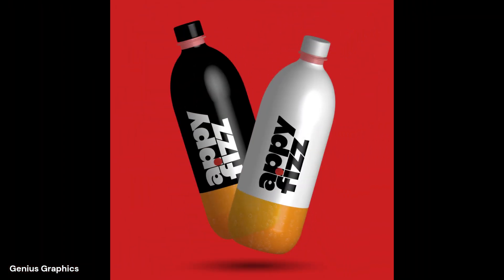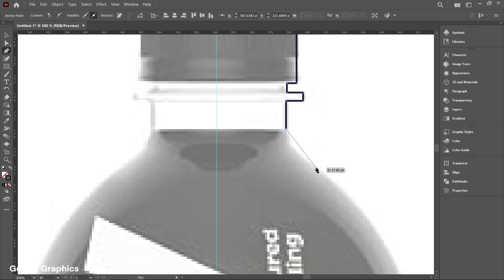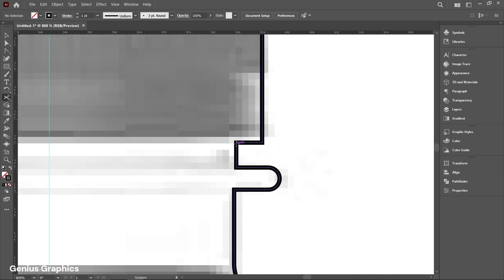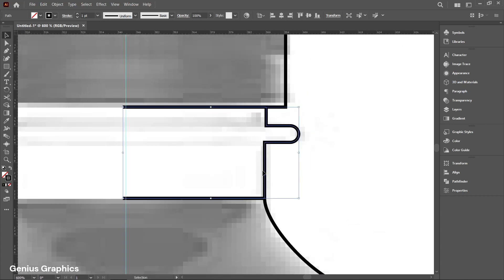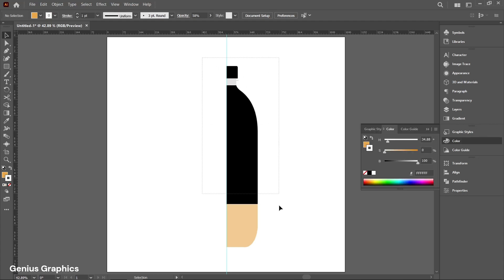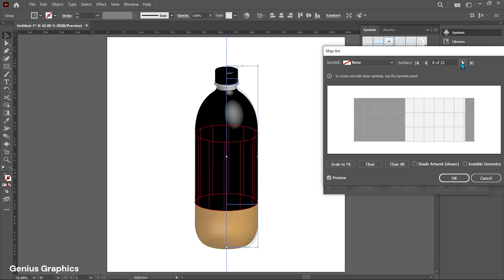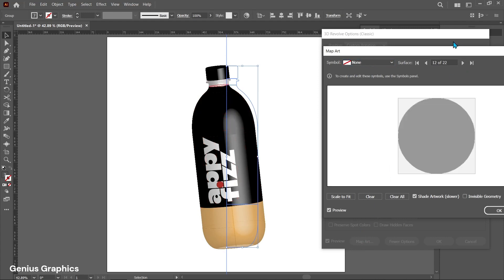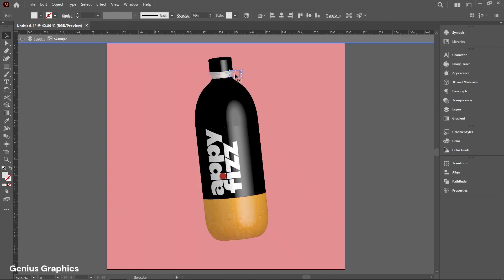How to Make a 3D Bottle | Appy Fizz | Adobe Illustrator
How to Make 3D Bottle in Adobe Illustrator
3D Revolve Effect in Adobe Illustrator
Learn how to Create 3D Bottle In Adobe Illustrator with this easy-to-follow tutorial.
Image by macrovector on Freepik
NOTE: Images used in video is only for tutorial purpose.
And let me know in Comments!